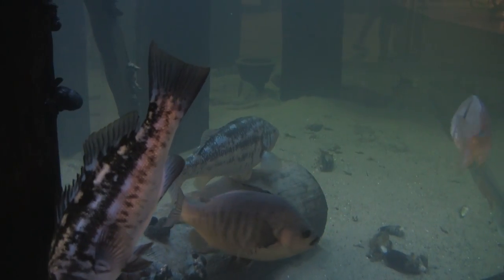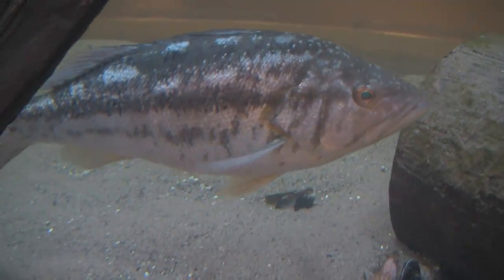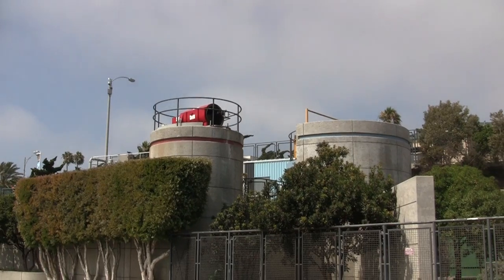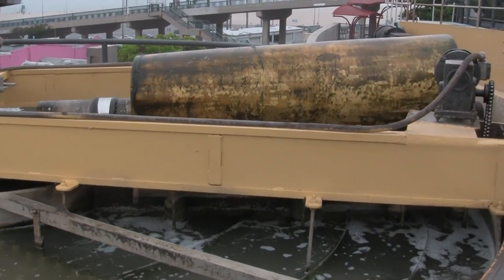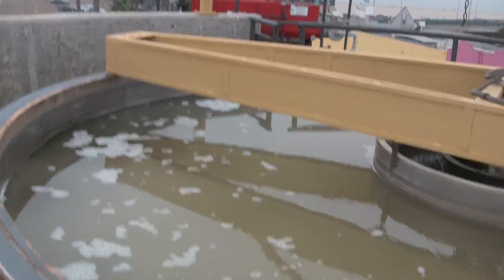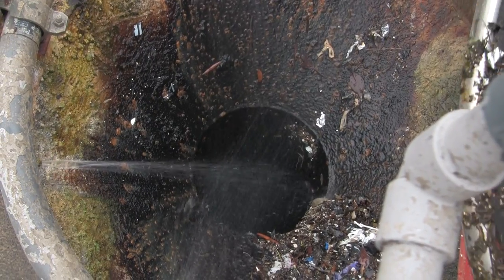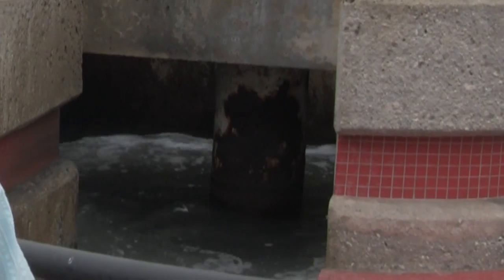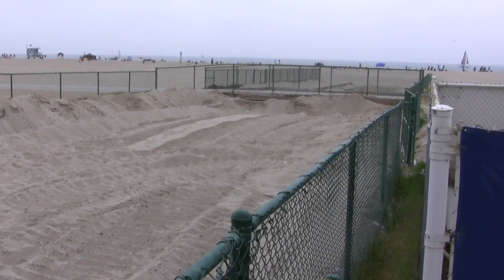SMURRF "Protecting the Santa Monica Bay" A film by Steve Doyle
6-Day Documentary workshop in Los Angeles..Instructor is Aron Ranen